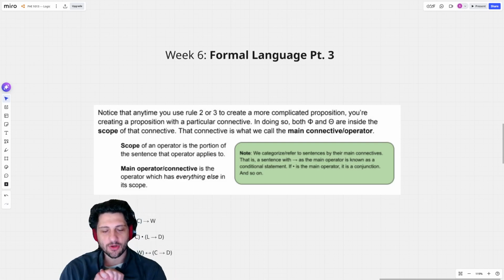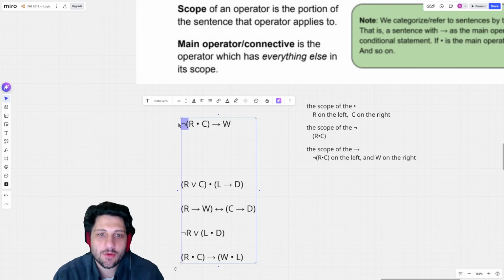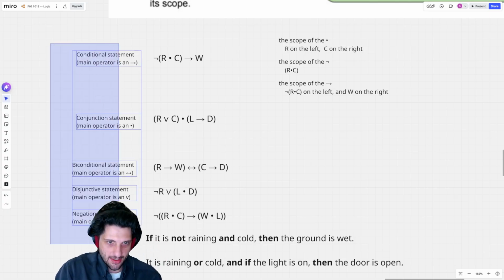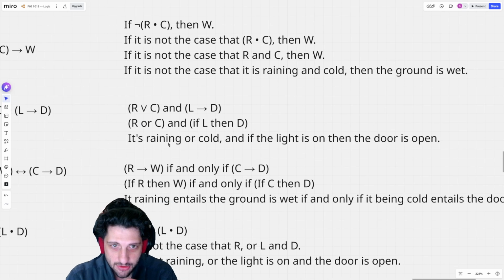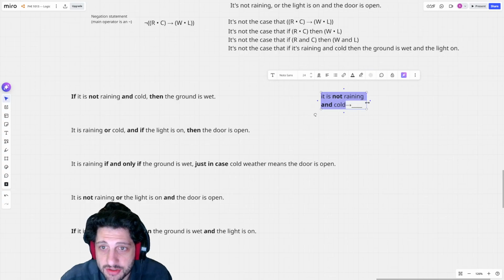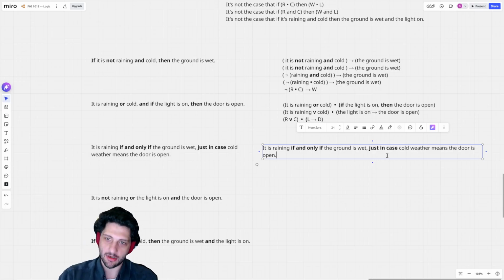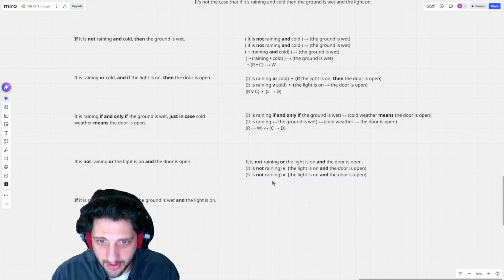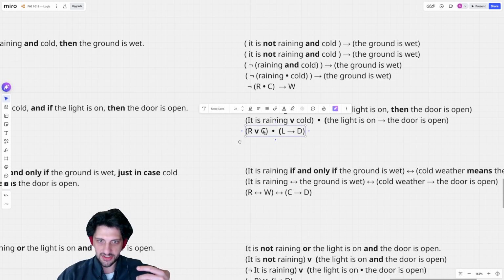Formal Language Pt. 3 (Main Operator) [Logic #6]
We focus on identifying the main operator of the statements.